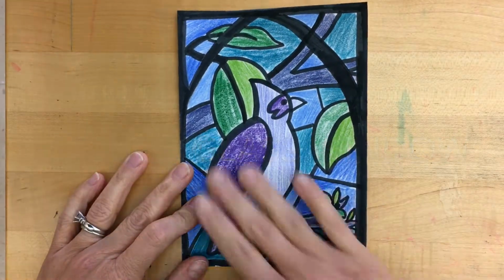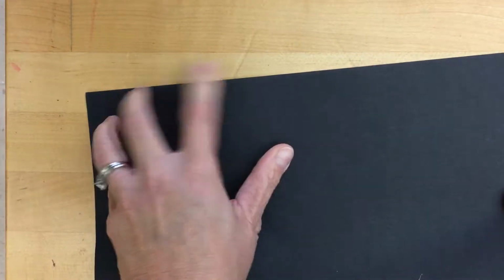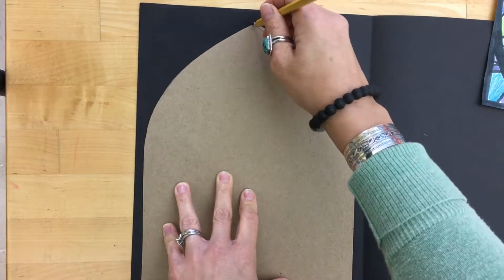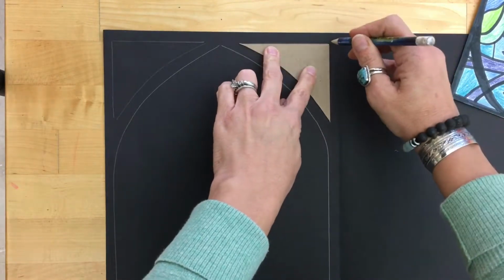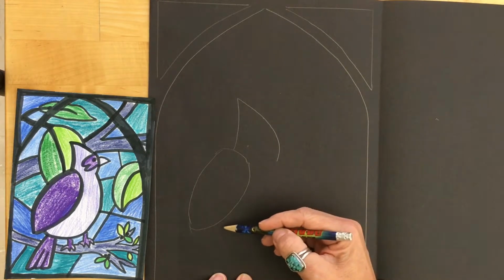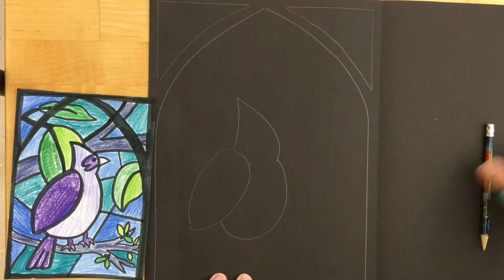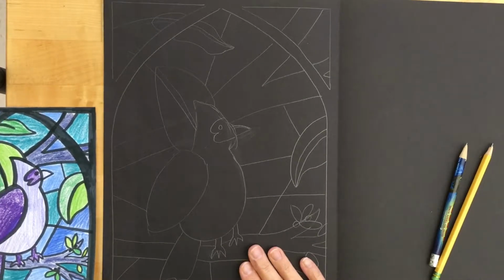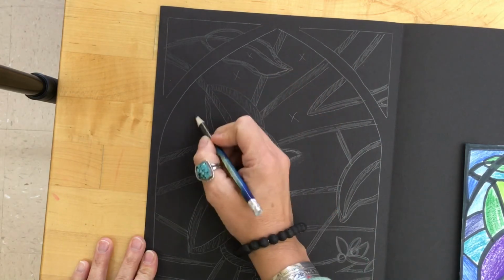Stained glass (video 1)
4th and 5th grade students learned about stained glass windows before creating a sketch and then carrying the idea out with construction paper and tissue paper.